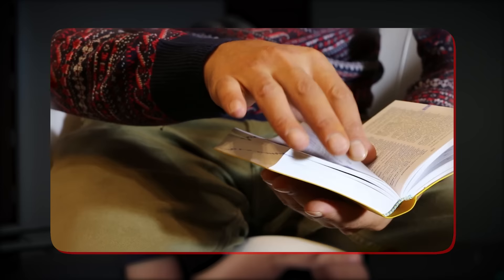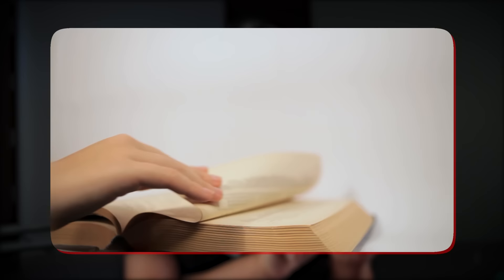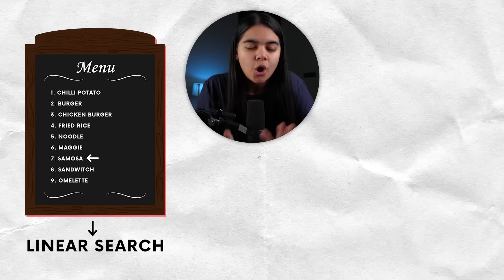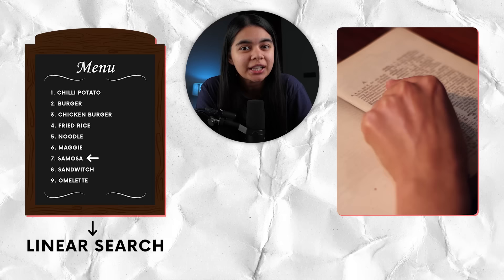How much Coding to learn for Placements? Data Structure & Algorithms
Complete List of 375 Questions that you should do for Placements
🔥Service based Companies:
Language basics (Java/C++/Python)
Arrays/2D Arrays
Strings
Searching & Sorting
Linked List
Stacks & Queues
Trees/BST
Basic Graphs

🔥Product based Companies:
Language basics (Java/C++/Python)
Arrays/2D Arrays
Strings
Searching & Sorting
Backtracking
Linked List
Stacks & Queues
Trees/BST
Graphs
Dynamic Programming
Tries
Segment Trees (basic)
Bit Manipulation